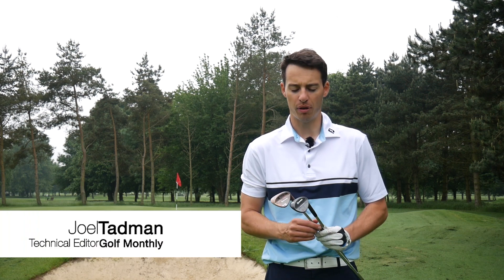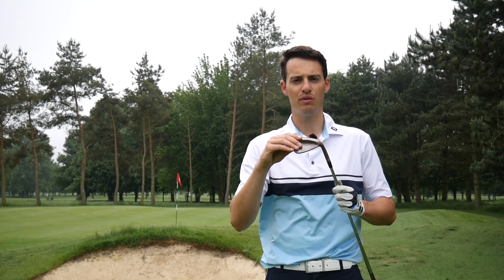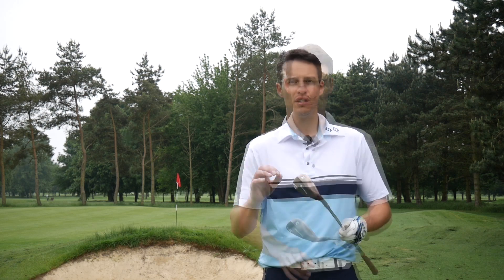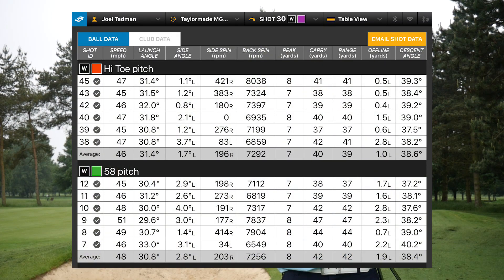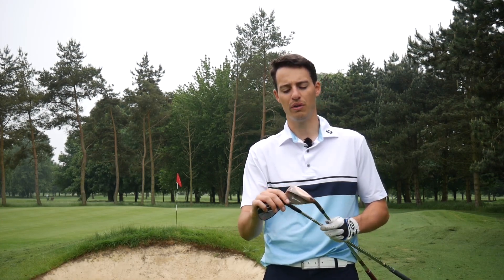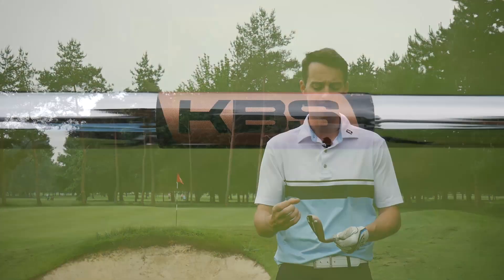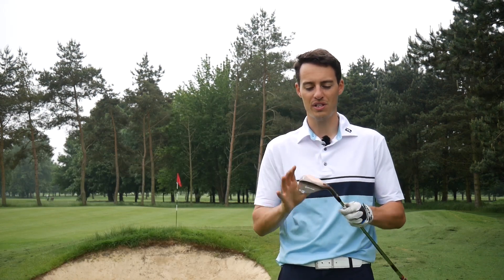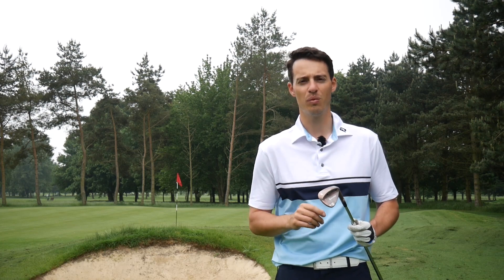TaylorMade Milled Grind Hi-Toe Wedge Review | Golf Monthly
► Joel Tadman tests out the TaylorMade Milled Grind Hi-Toe Wedge at Burghley Park Golf Club in Stamford, Lincs.